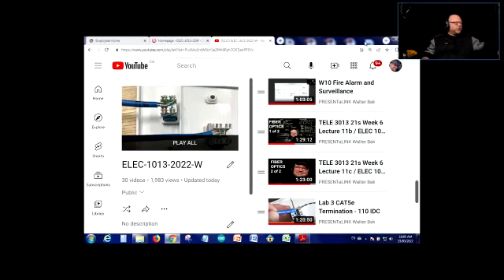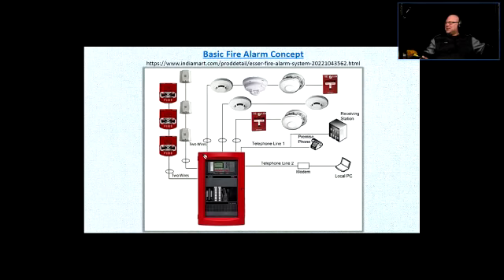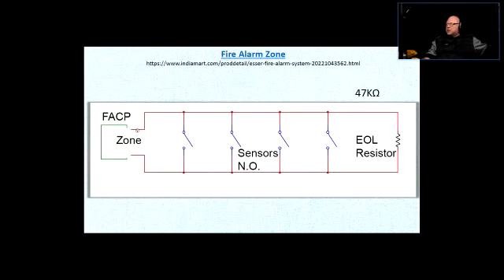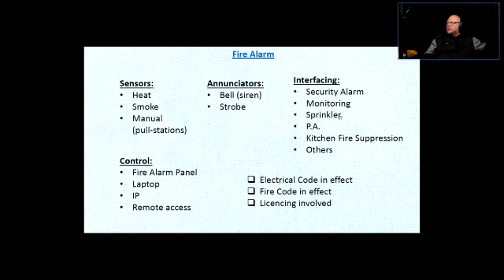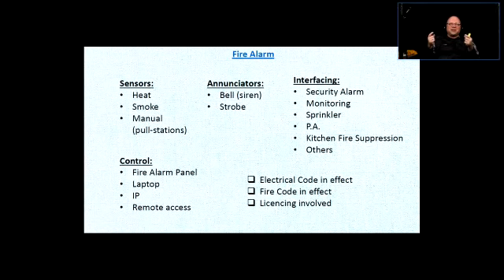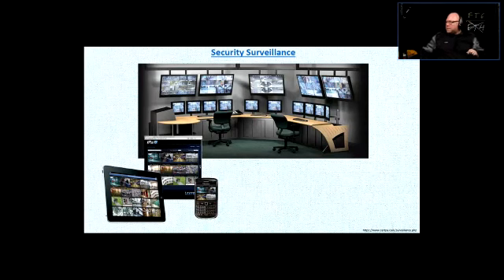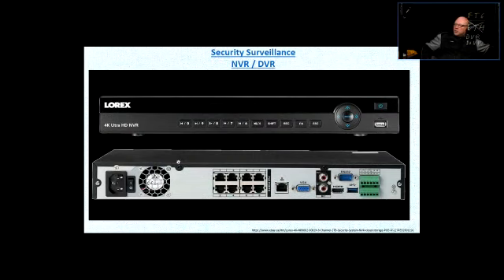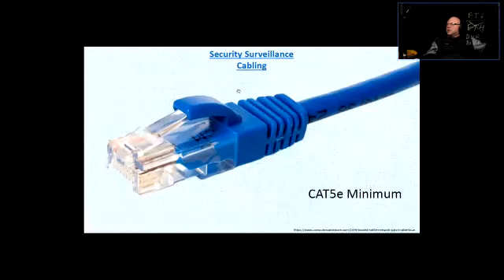W10 Fire Alarm and Surveillance REPEAT